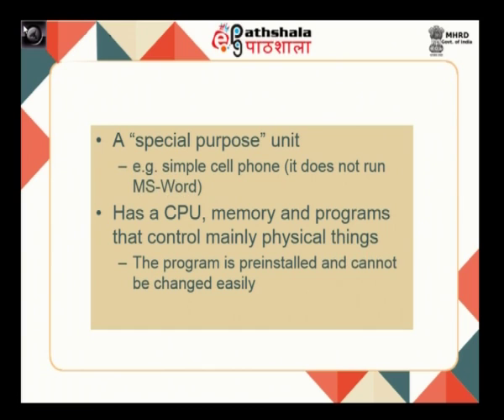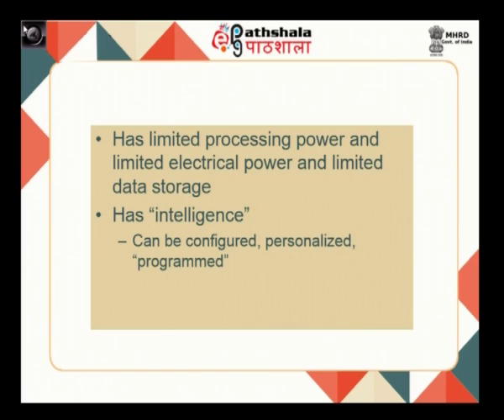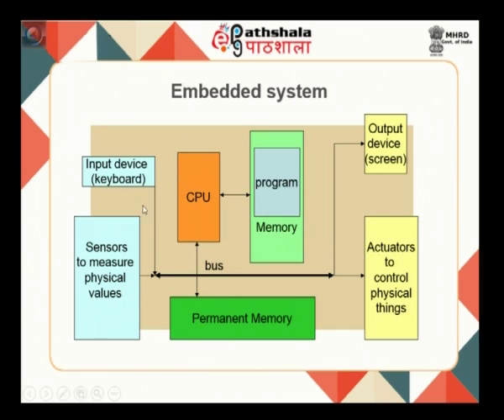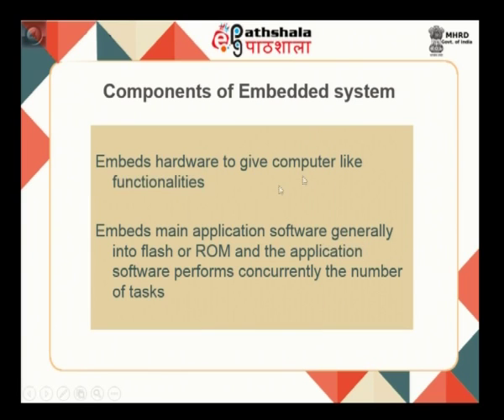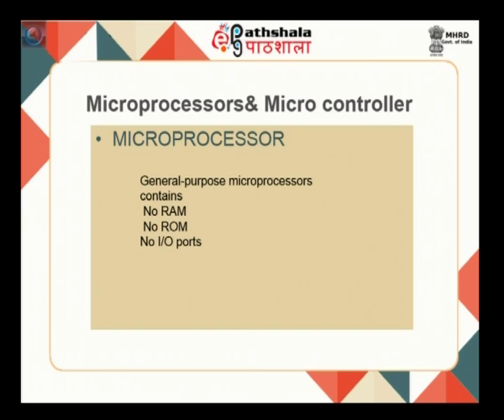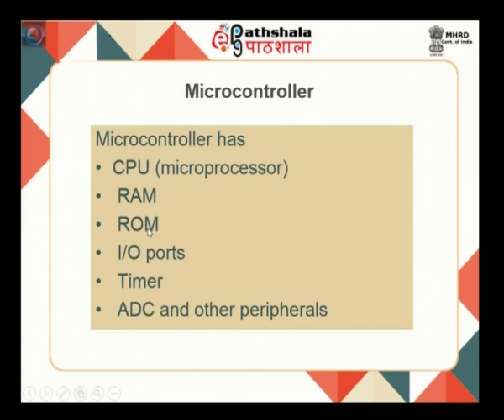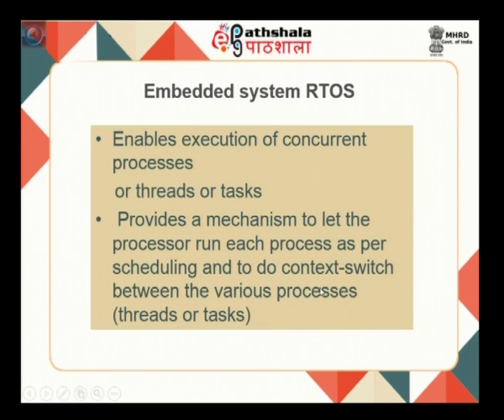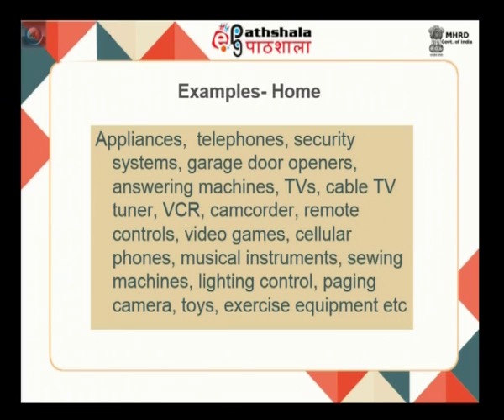Microcontrollers and Embedded Processors (CS)